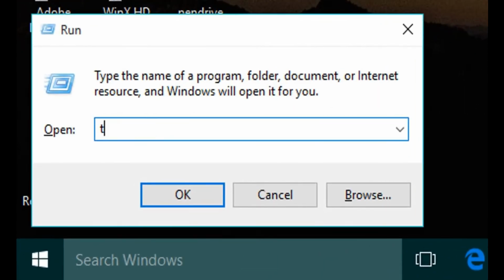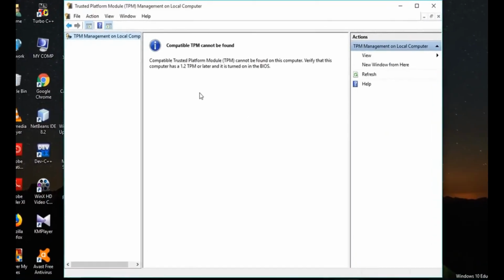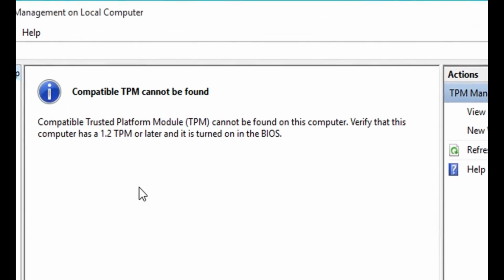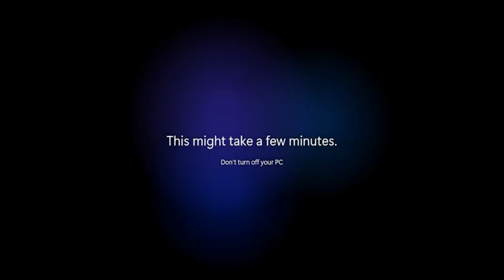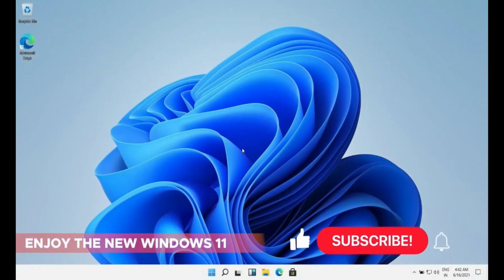HOW TO INSTALL WINDOWS 11